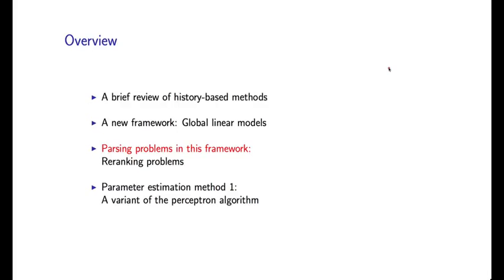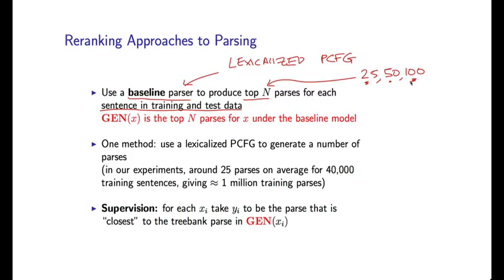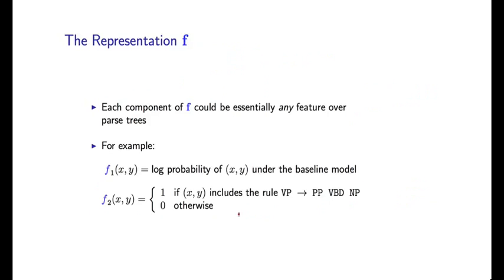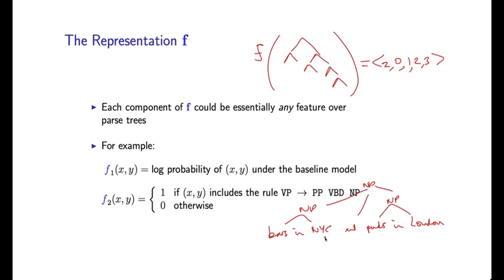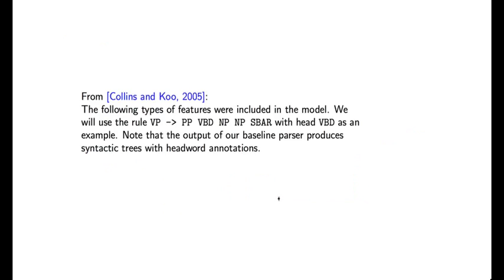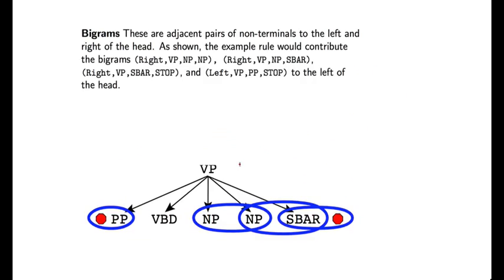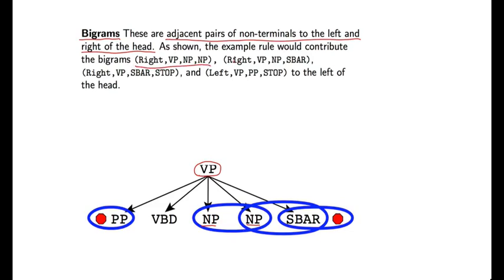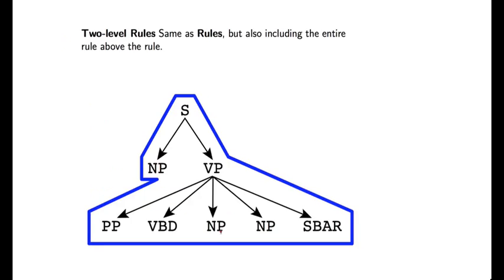Natural Language Processing by Michael Collins, Columbia University P106 05 GL